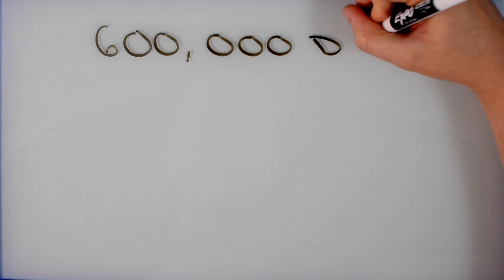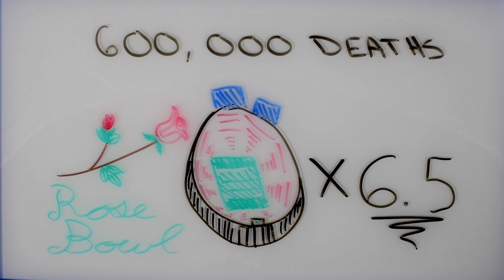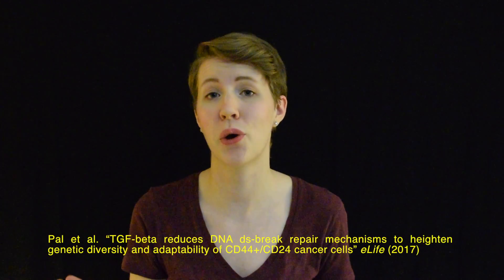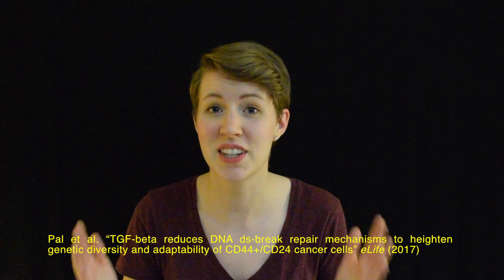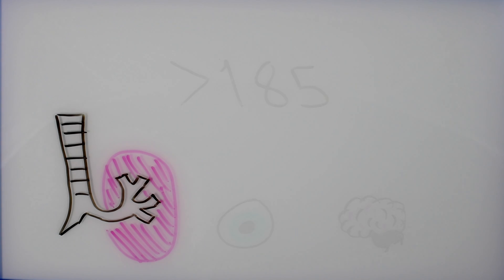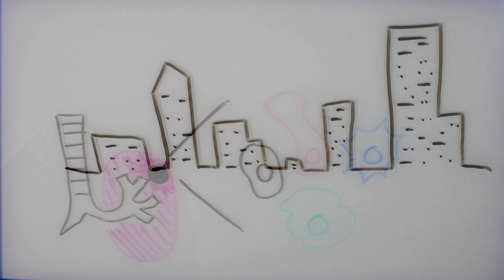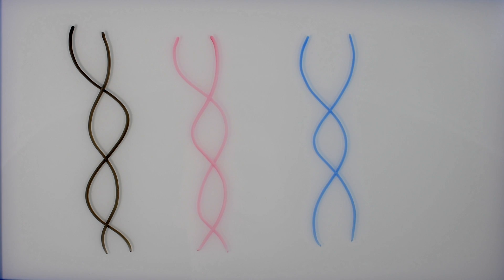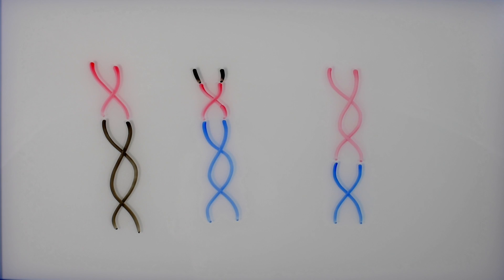The Trouble with Genetic Diversity - Part 2 - Cancer!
Genetic diversity in a population leads to things like treatment resistance. In the second part of my genetic diversity series, I talk about a paper that identifies a cellular state that causes a lot of genetic mistakes in cancer.

Discussion on a driver of genetic diversity in cancer from Pal et al. “TGF-beta reduces DNA ds-break repair mechanisms to heighten genetic diversity and adaptability of CD44+/CD24- cancer cells” eLife (2017).

SimpleBiologist provides a quick description of the newest biology research.